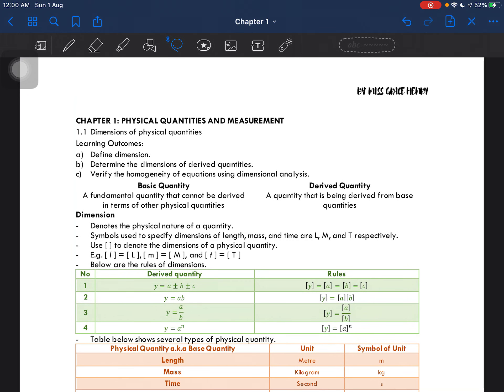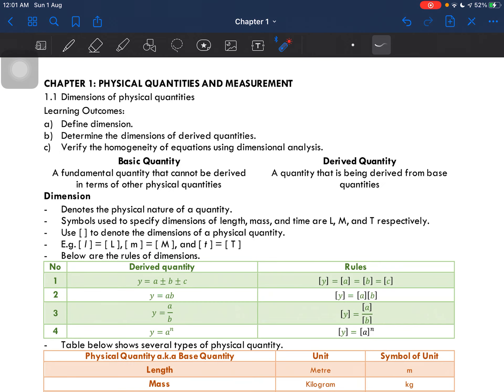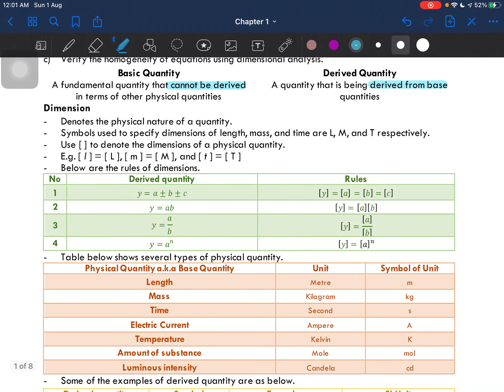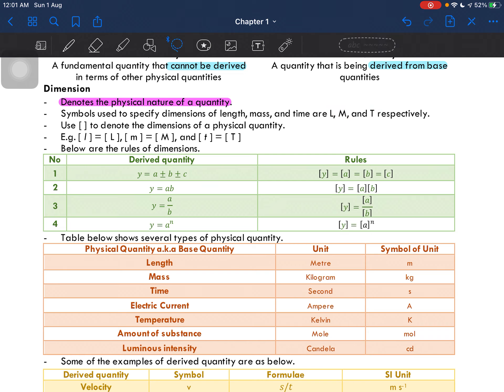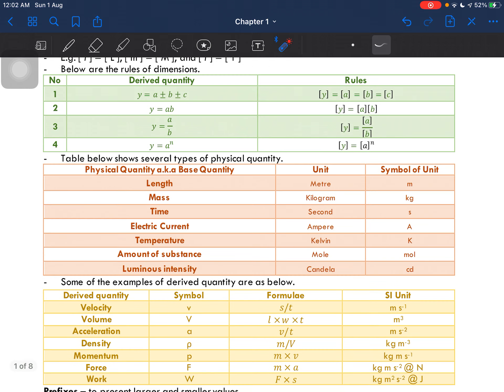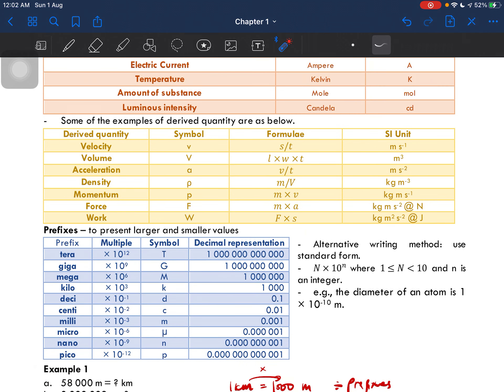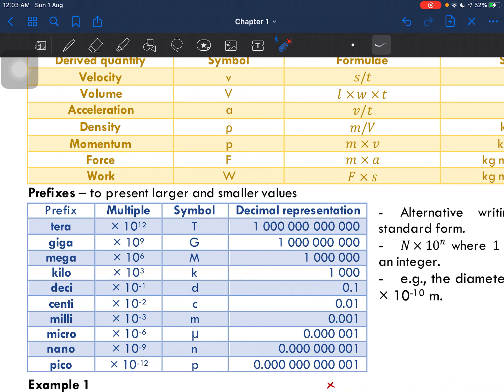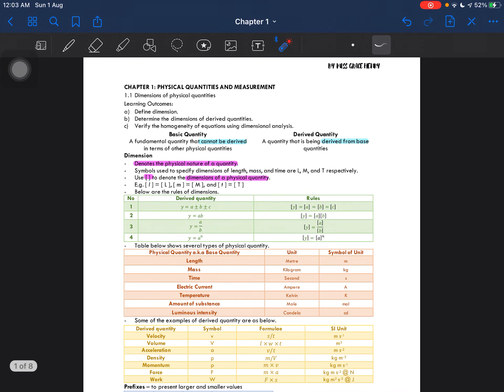1.1 Dimensions of Physical Quantities